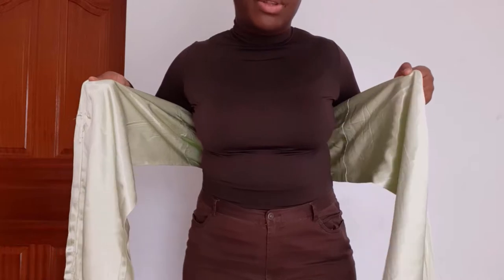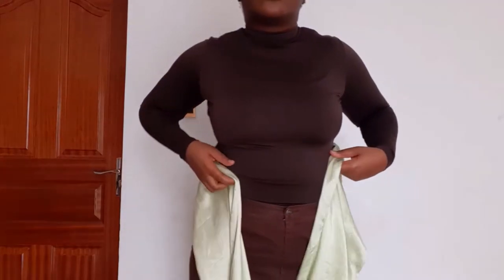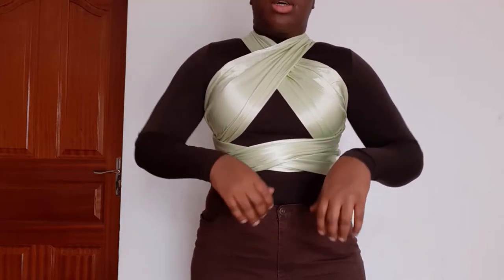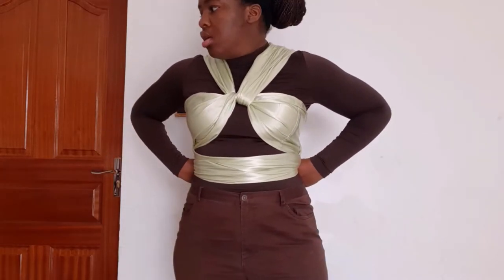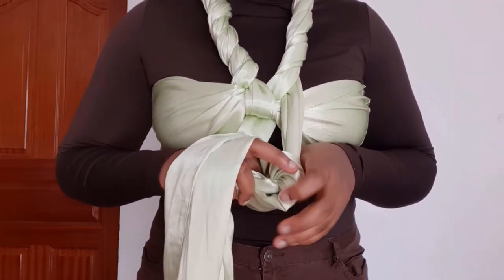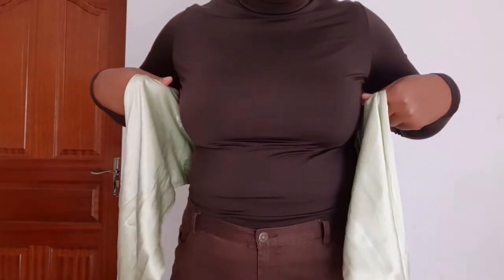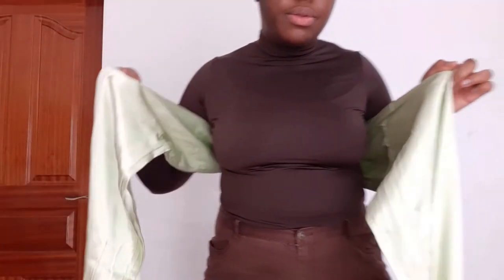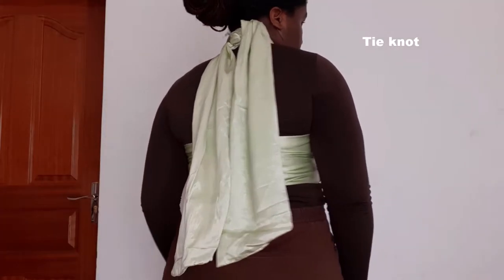Style with me / 10+ ways to wrap a scarf top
Was asked to make this, so here it is, hope it is helpful. This video shows how I was able to wrap the scarf top in order to create the styles from the previous Verge Girl video as well as some new ones based on images of infinity dress styles I found on Pinterest.

Also filmed the process of making a Peter Do inspired button up/down, decently happy with how the shirt turned out, will try and edit it for next week.

With everything going on, on our different continents, in our countries and regions, personal lives, hope everyone is doing okay in one way or the other.